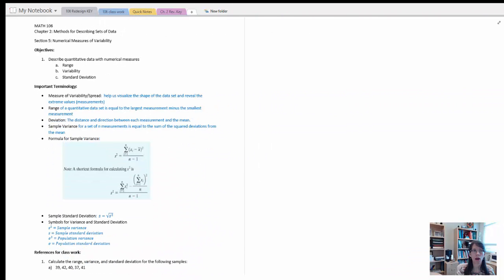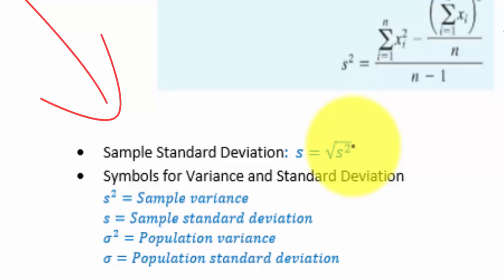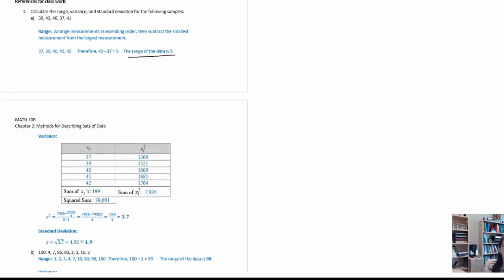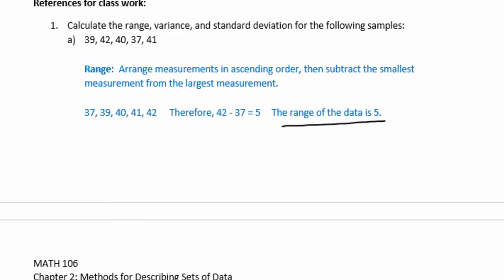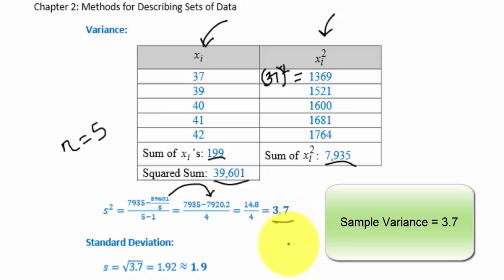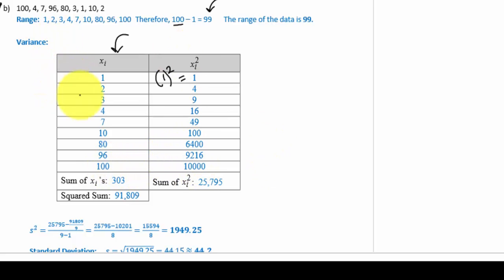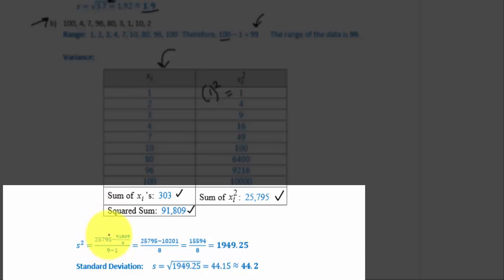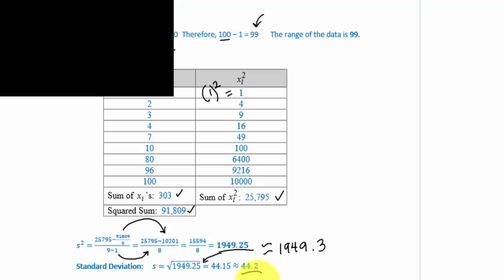2.4 Numerical Measures of Variability